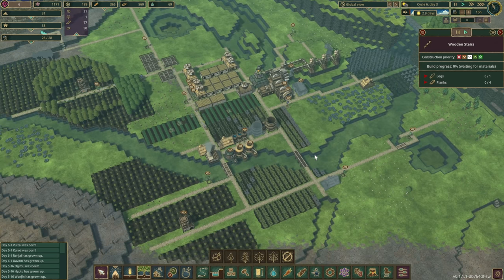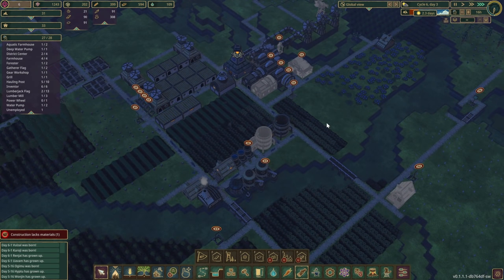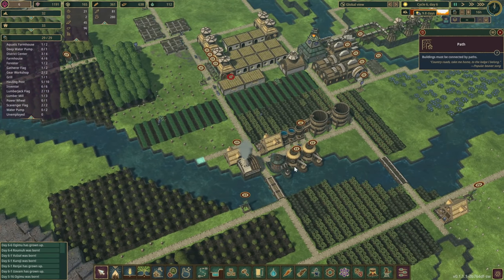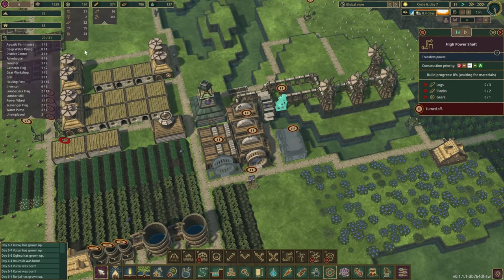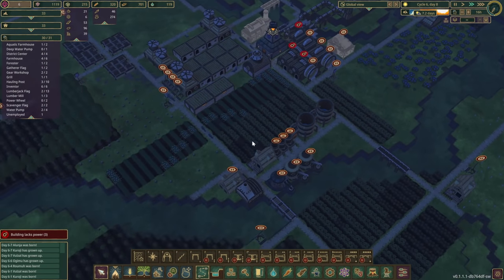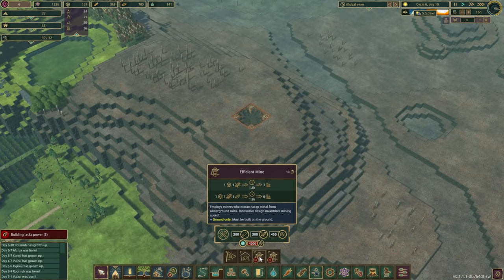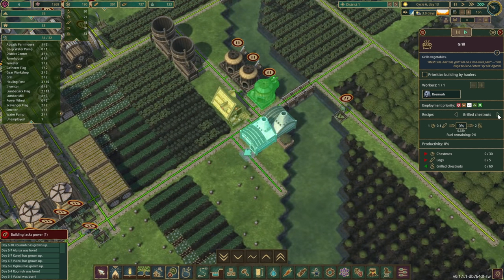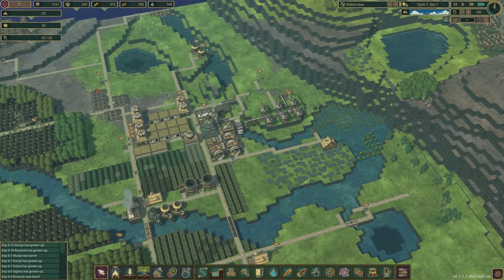TIMBERBORN | Let The Metal Production Begin | E04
Timberborn - In this episode we work towards setting up our early metal production, which will open the door for dynamites and also allow us to start making dynamites in the future.

UnifiedFactions
UndesireableStorage
DraggableUtils
EmploymentPriority
ExtendedArchitecture